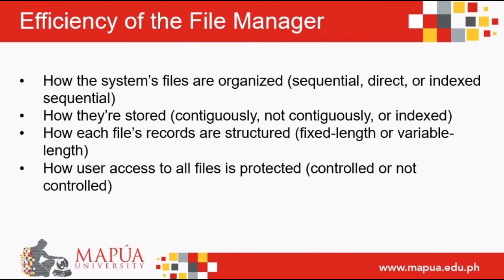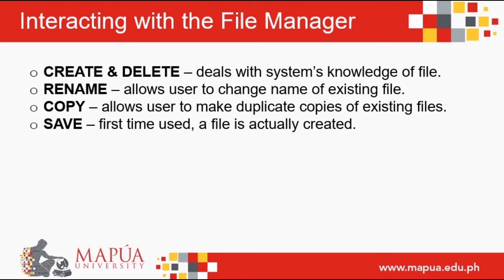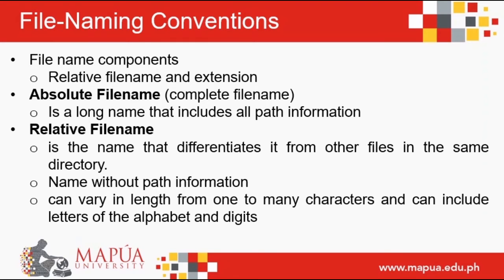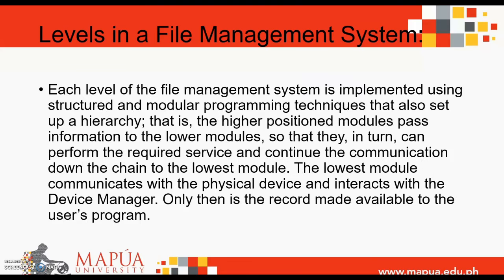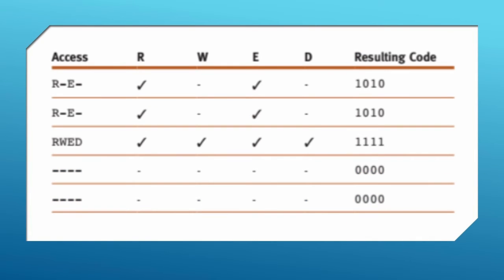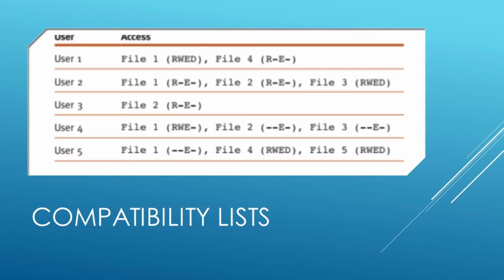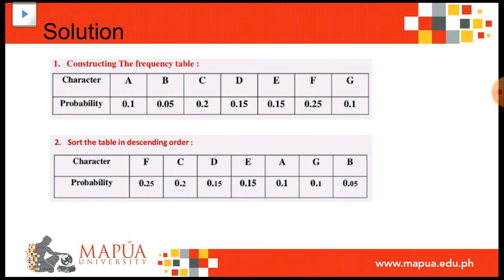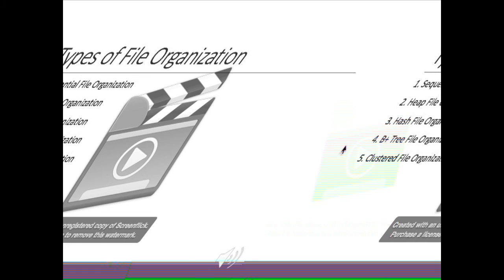Operating Systems: File Management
GROUP 8
CPE105 - E01

EECE DEPARTMENT
MAPUA UNIVERSITY